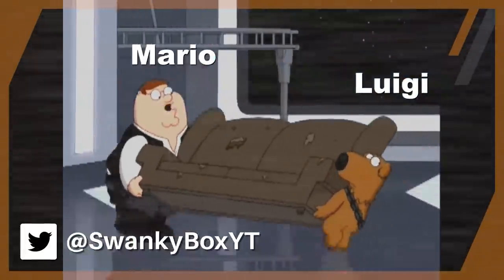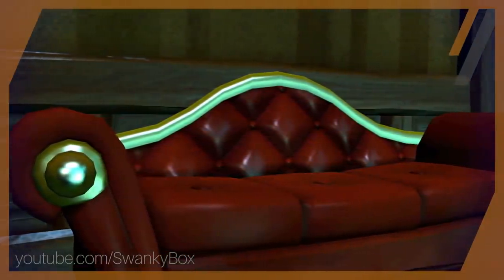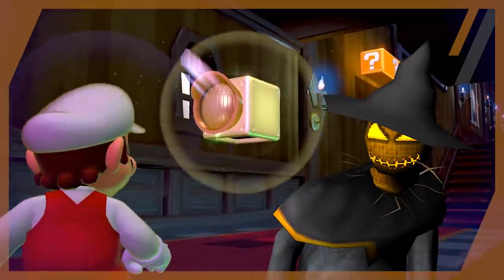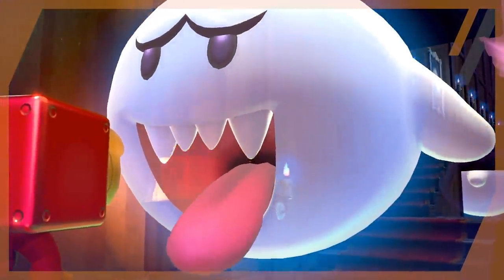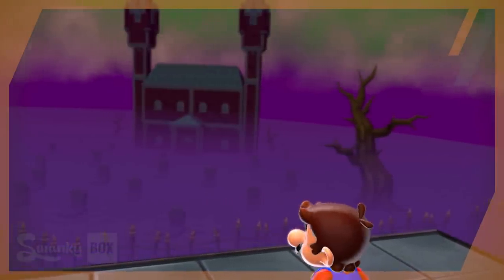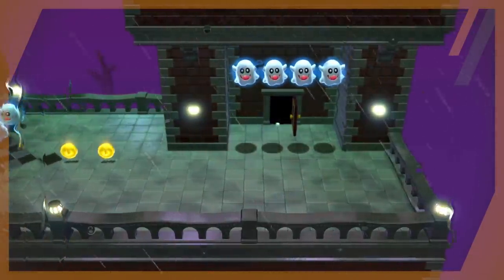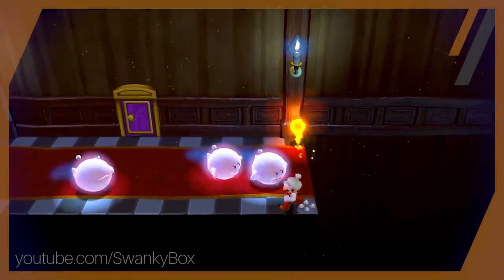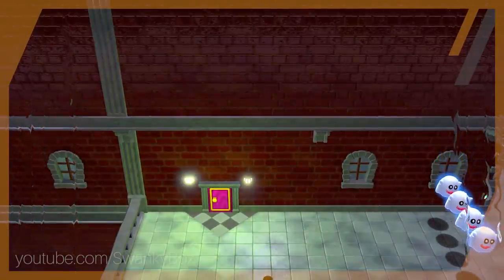Taking a Couch into Space in Super Mario 3D World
World 3-3: Shifty Boo Mansion in Super Mario 3D World is full of surprises. From ghosts that lurk behind the walls, to a massive graveyard of giants, and even flying couches. I absolutely love haunted levels in Mario games, so let's dive into this stage out of bounds to see all the bizarre things it contains, and to also explain how it all works behind the scenes!

Written and edited by SwankyBox.

"Mansion Exterior" - Luigi's Mansion
"Shifty Boo Mansion" - Super Mario 3D World + Bowser's Fury